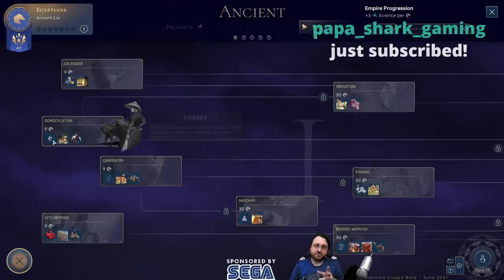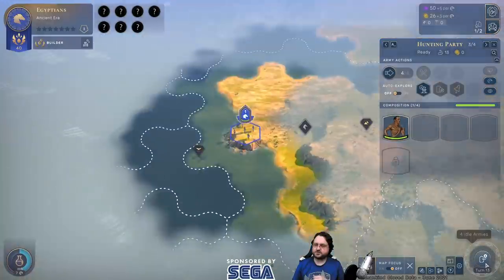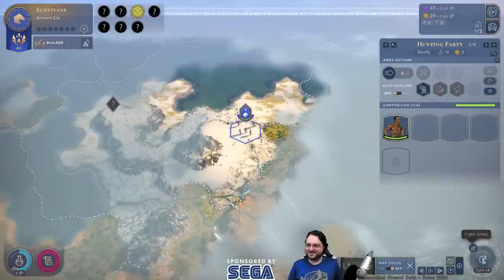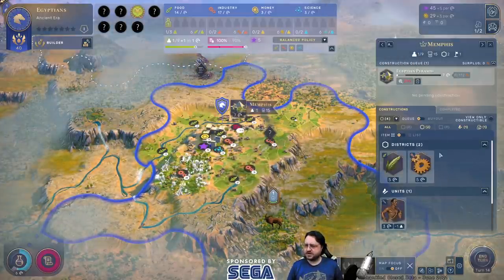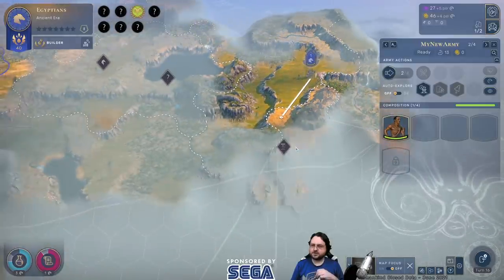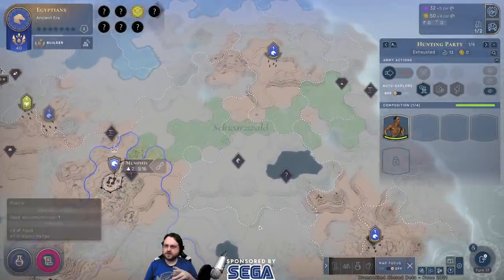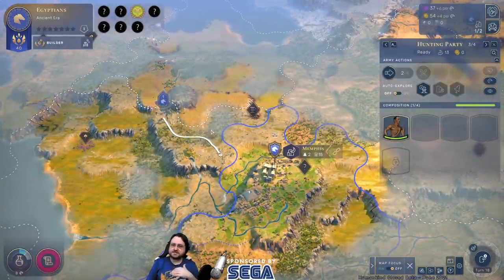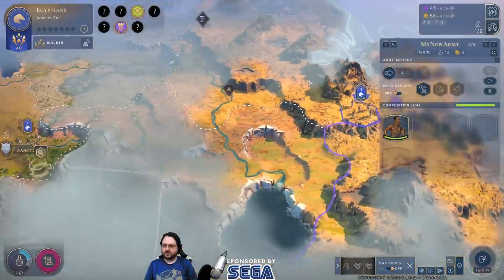Let's play: HUMANKIND Closed Beta - As MYSELF! - Ep 2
Going to play the full closed beta (which goes to turn 200) -- as myself! If you watch my streams, you can also get me as an opponent for when you play. Next stream is Thursday, June 17 at 2pm EDT.

Snail Mail:
P3A 4S8